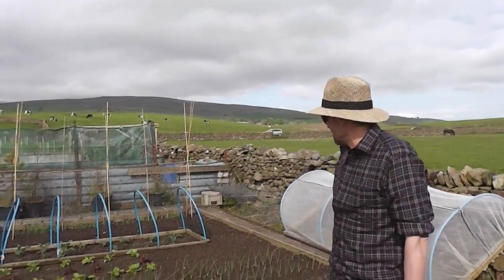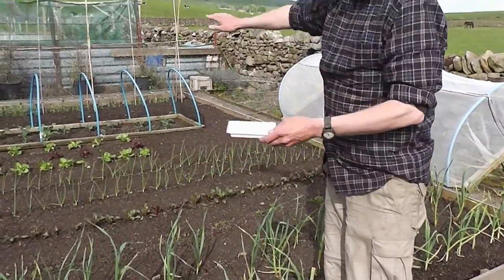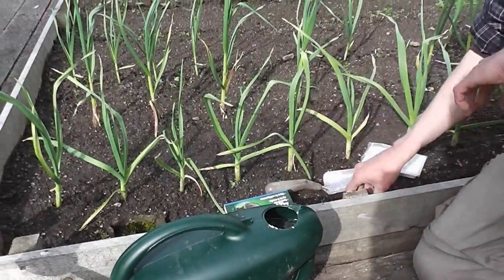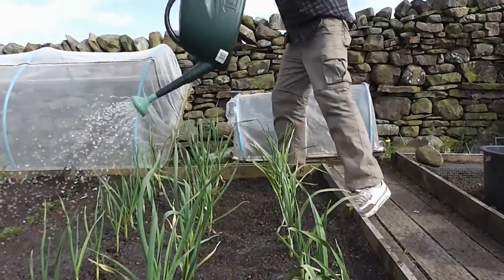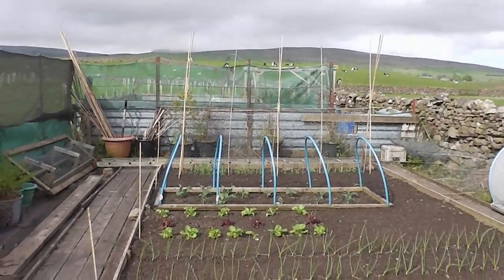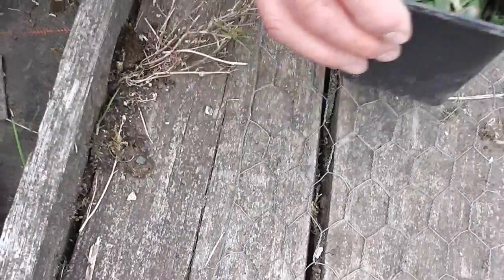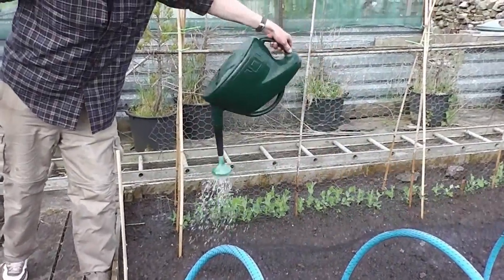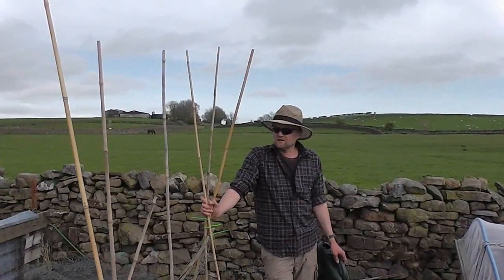Allotment Diary June 1st : Natural slug control using nematode worms : how to kill slugs organically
This year on the allotment I've had an explosion of the slug population, so I decided to have a go at eradicating them using a natural organic predator the nematode worms.
I used Nemasys Nemaslug.
Although quite expensive at about a tenner to treat 50 square yards I gave it a go.
I've applied it as directed, well , at double the concentration and also done a control test by spraying some collected slugs I'm keeping in a pot to see if it kills these.
They reckon a week later the slugs stop feeding and then die in the soil.
I'll do an update soon with the results.